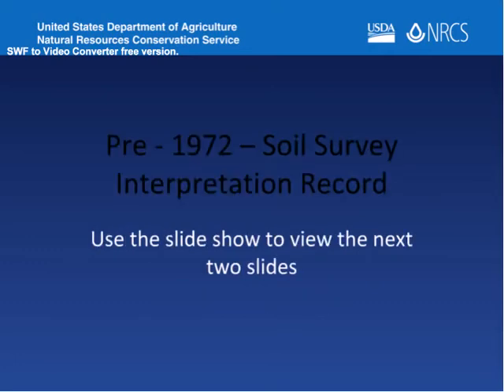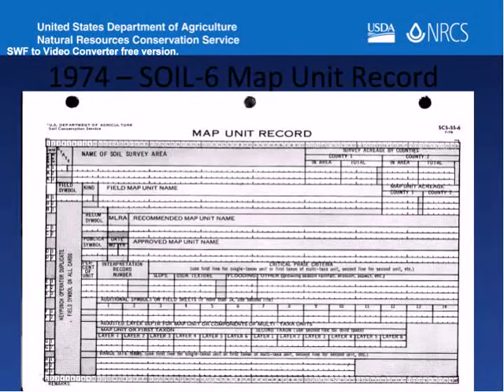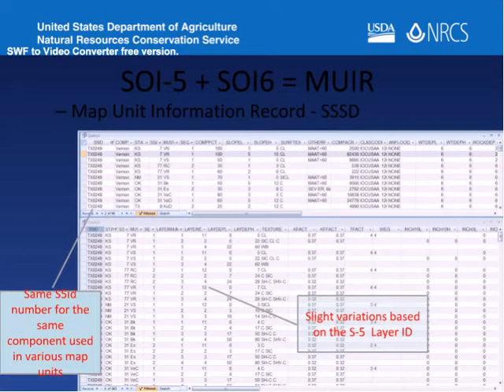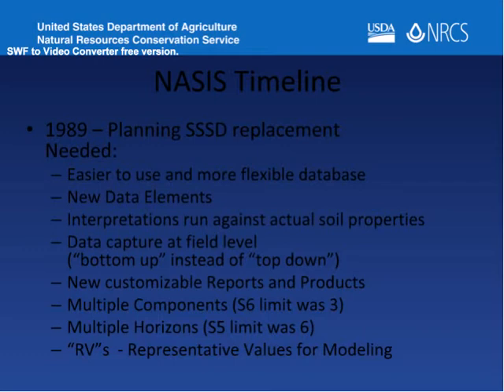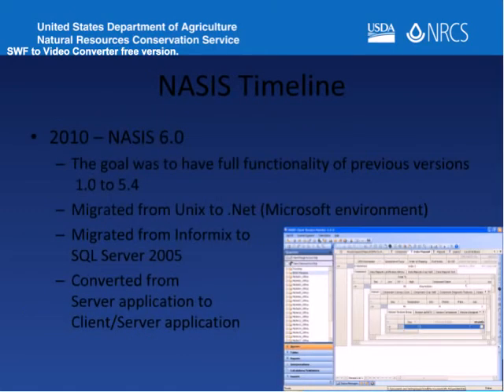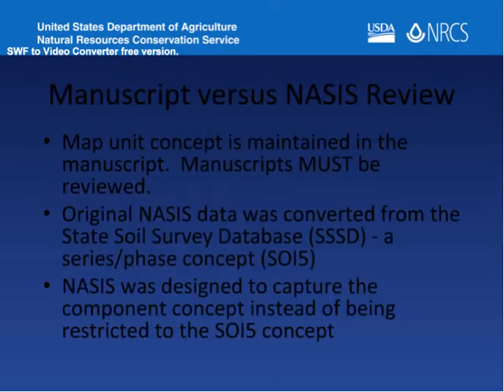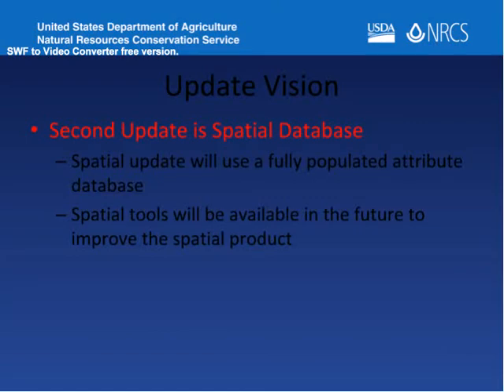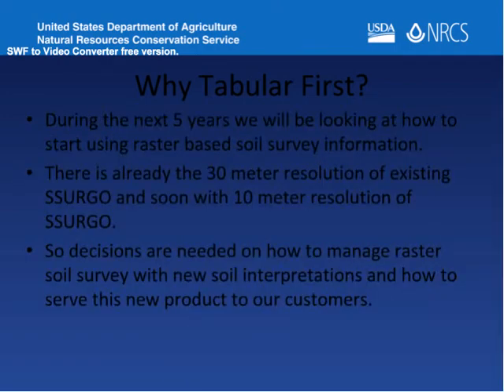Foundation of NASIS data.mp4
The National Soil Information System is the USDA Natural Resources Soils soils transactional database.  The history of the data is explained, from the first use of Soil Survey Information sheets to the SOI-5 data entry form, to the State Soil Survey Database software to the NASIS software.  This education video provides our soil scientists a history of the data and the various software used to capture the data.